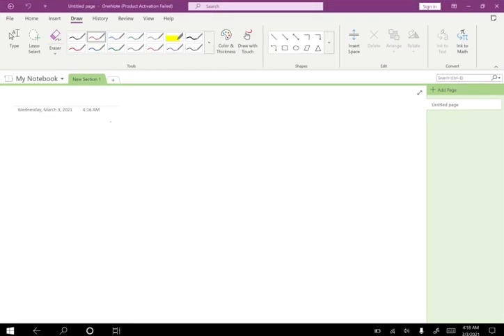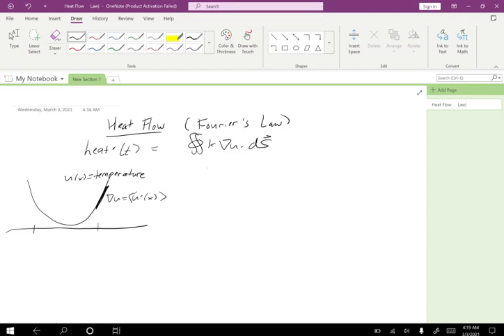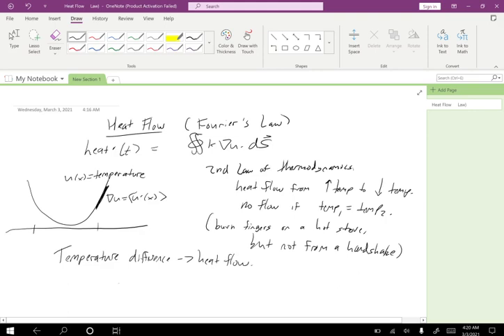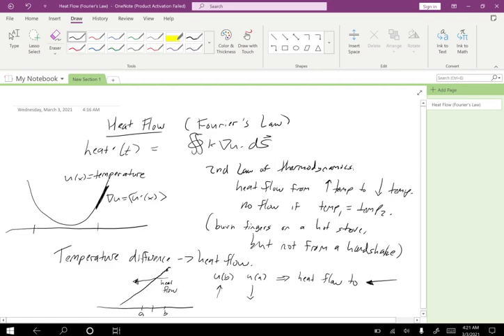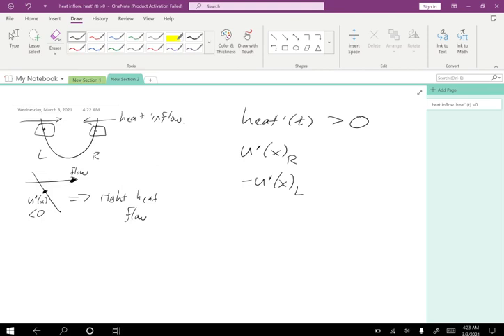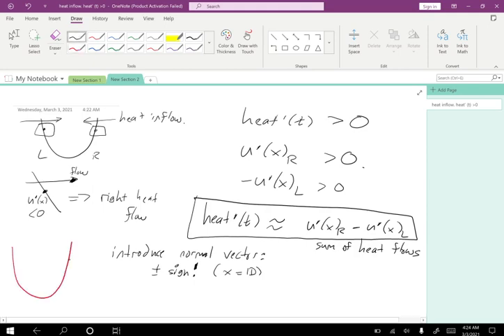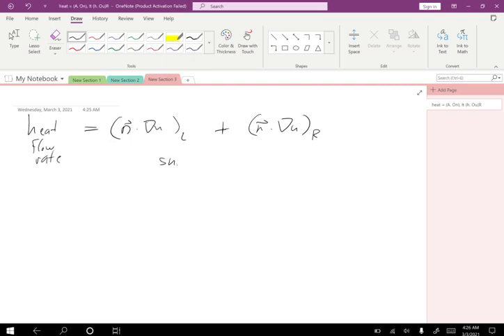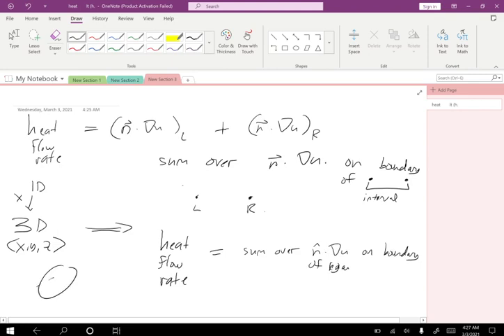Surface Integrals 19.9: Fourier's law for heat flow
This is a brief overview of Fourier's law which gives a conservation law for heat conduction.  Why is the heat flux proportional to the temperature gradient?  We will give an intuitive explanation in this video, modeled after the idea of the second law of thermodynamics.